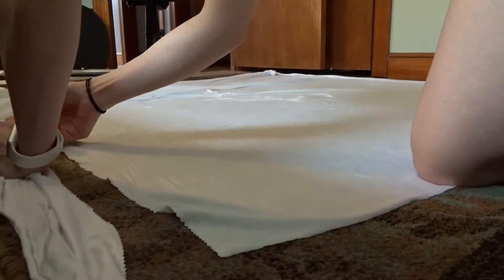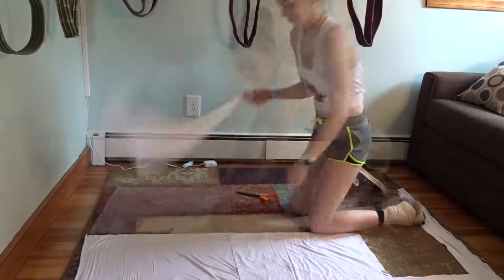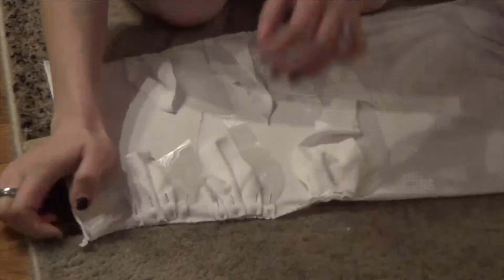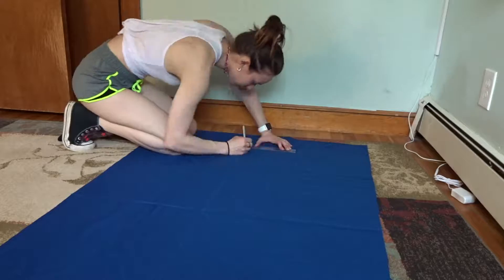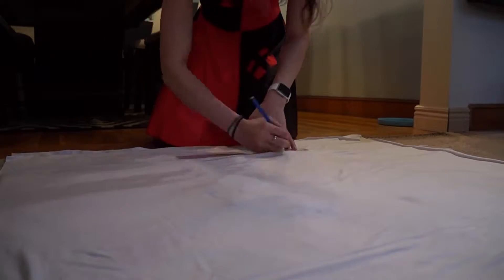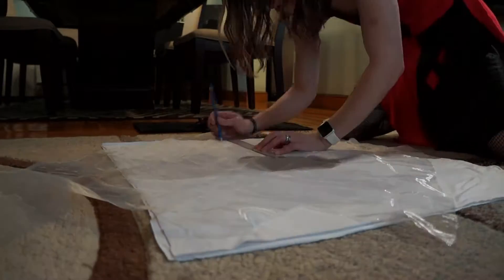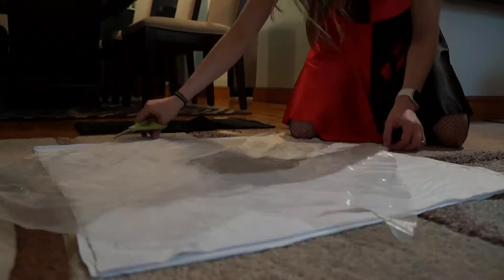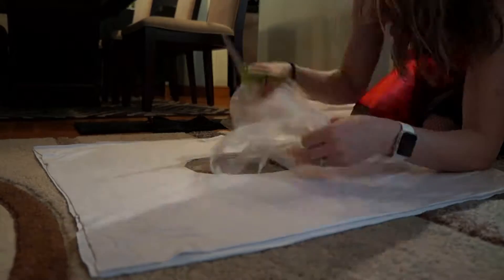Aes Sadie Cosplay Outfit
Here's a quick look at the making of my Aes Sadie cosplay outfit. There's still plenty of prop making to show in later videos, so get amped!

Musical Recognitions:

~ Switch It Up by Silent Partner (YT)
~ Lucky Duck by Silent Partner (YT)
~ Not Too Cray by Huma-Huma (YT)